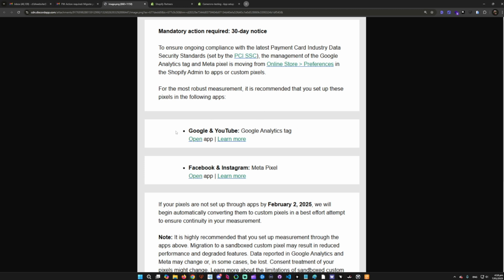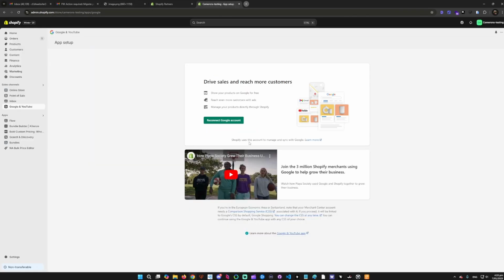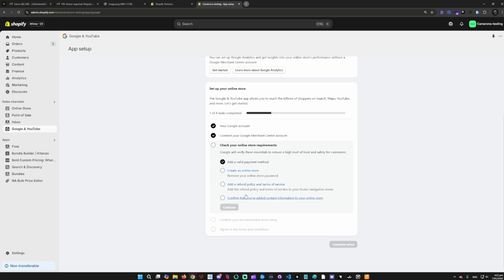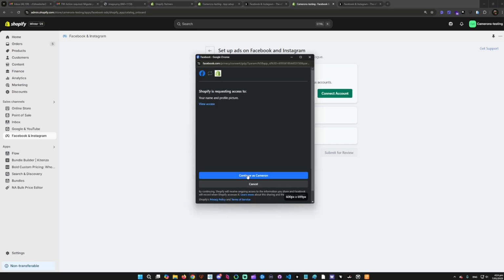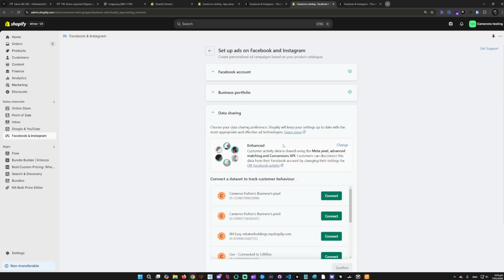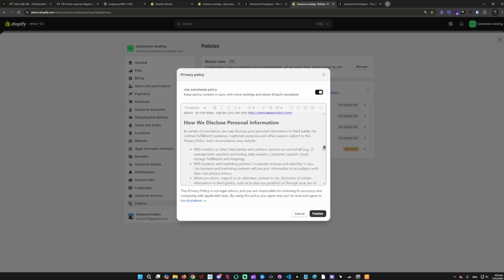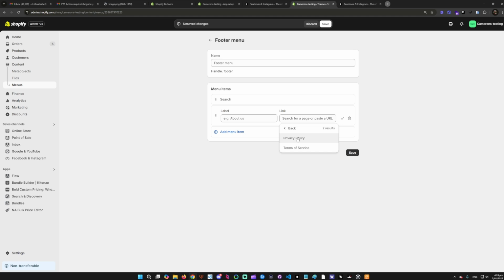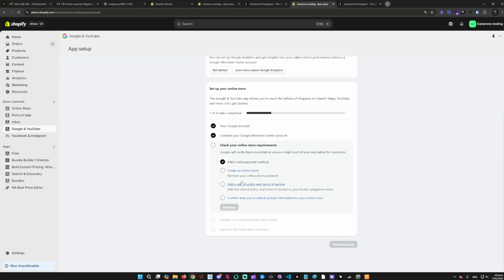How to install Google and Facebook Meta Pixel on Shopify 2025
Shopify Apps needed-